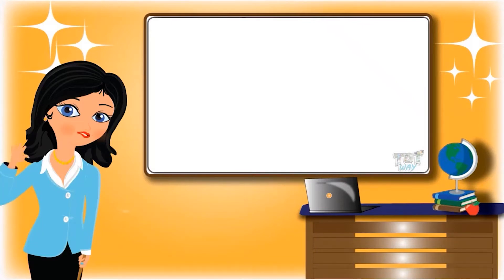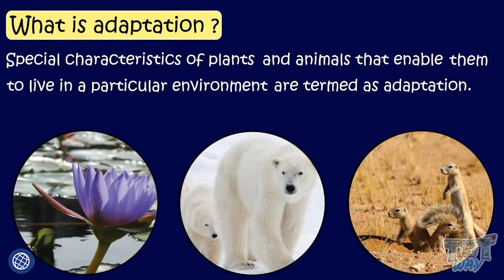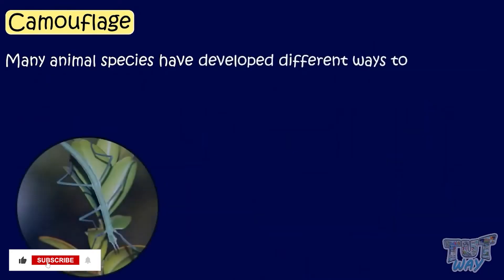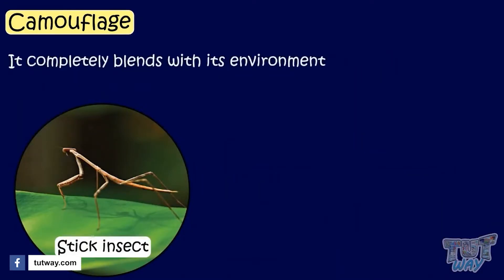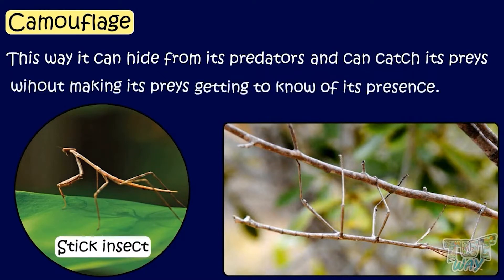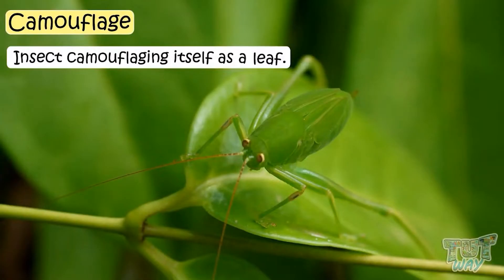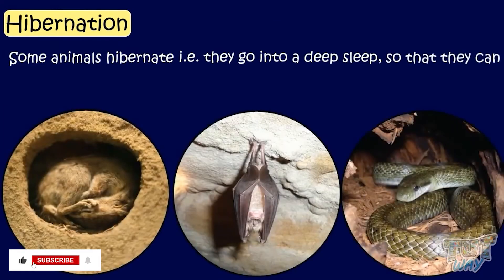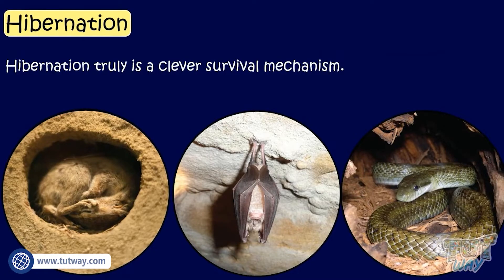ANIMALS ADAPTATION | How Adaptation In Animals Work? | Animal Adaptations for Kids | Science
Animal Adaptations For Kids | Science | Grade 3 & 4
This educational video explains about adaptation. This will help them a lot in their daily routine.
What is adaptation?
Camouflage
Hibernation
Migration
Canadian geese, African elephant, Bats, Crab, Grey Whale
Topics Covered:
• What is hibernation ?
• Examples of hibernating animals ?
• What is migration ?
• Examples of migrating animals ?
• Facts about migrating animals ?
• Facts about hibernating animals ?